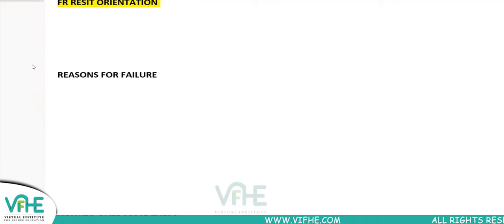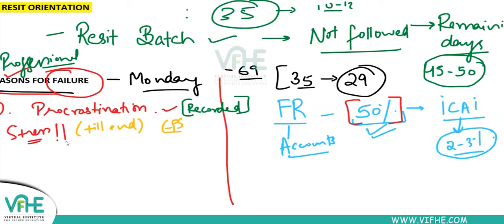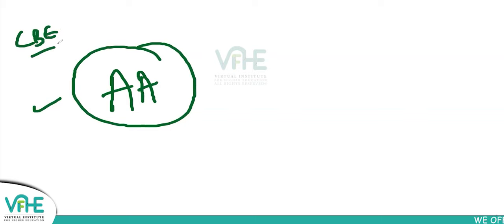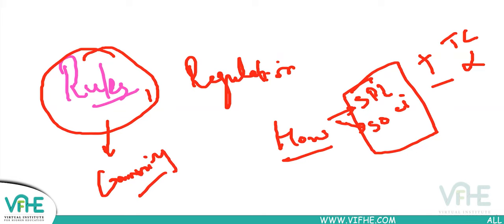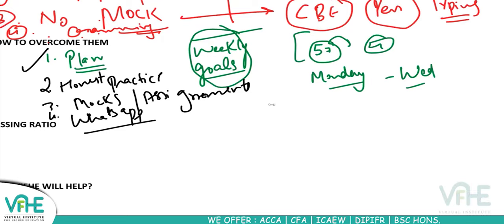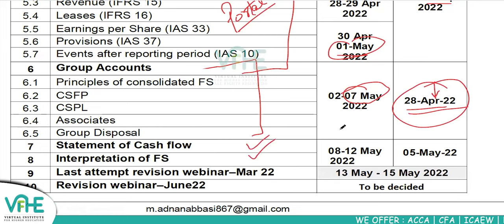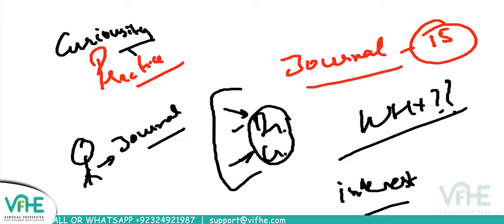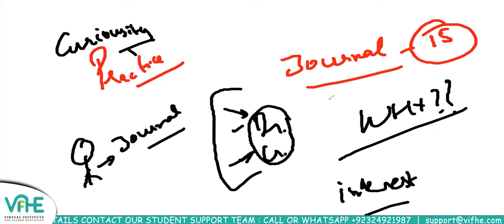VIFHE | FR (ENG) RESIT BATCH ORIENTATION | ACCA JUNE 2022 ATTEMPT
Hello ACCA Students!! VIFHE welcomes you to watch its Financial Reporting (ENG) Orientation Session taken by our Global ACCA Expert, Miss. Tashwita Gupta, for ACCA JUNE 2022 Attempt. In this video, she has explained what is Financial Reporting and what are the syllabus areas covered by this course.

For enrollment in VIFHE RESIT BATCH FOR ACCA JUNE 2022 ATTEMPT, please contact VIFHE ACCA Coordinators on WhatsApp